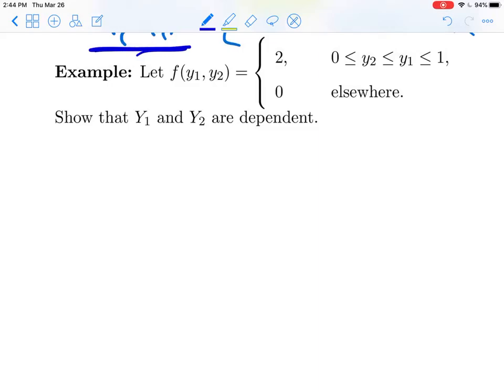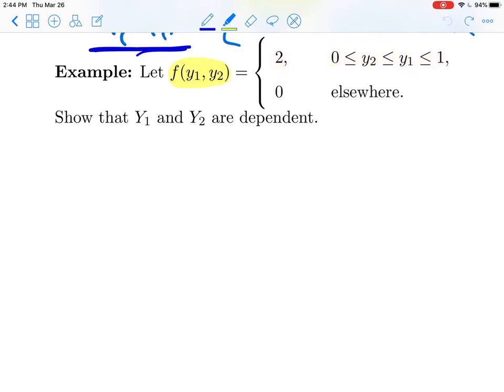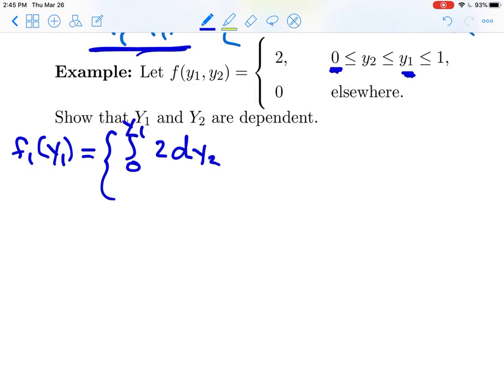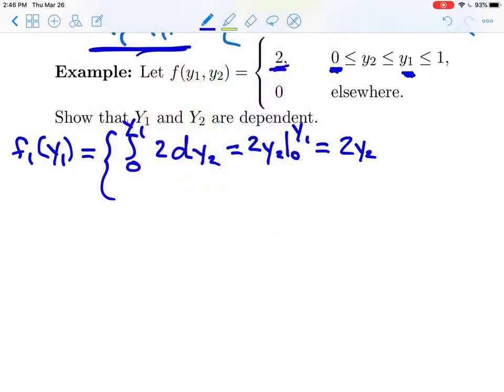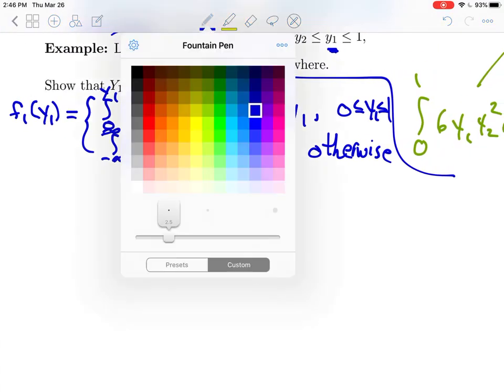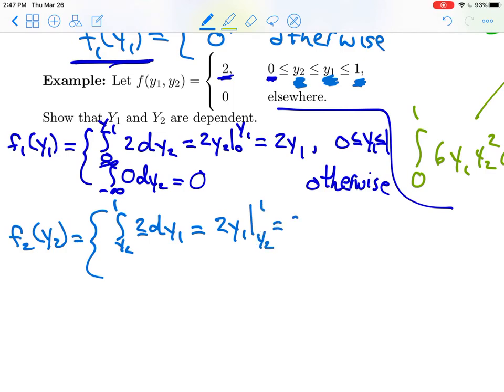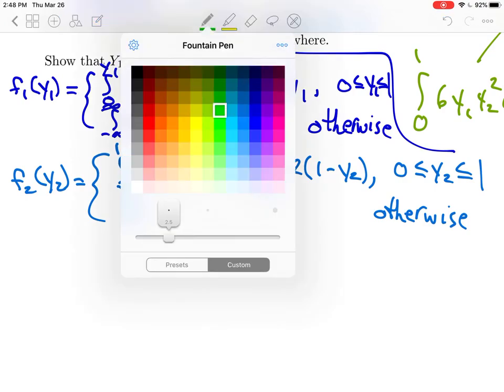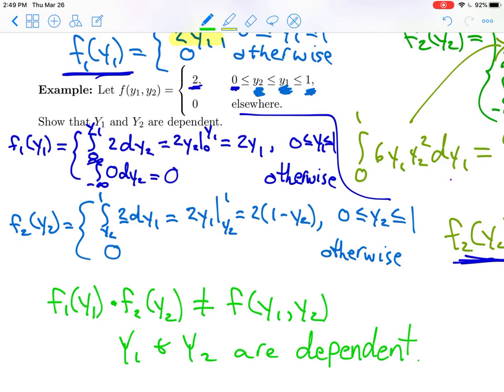Prob & Stat - Sec 5.4: Part 4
Independent/dependent continuous random variables example #2